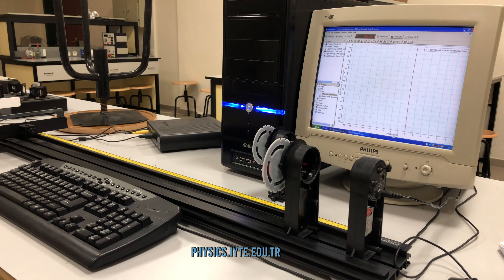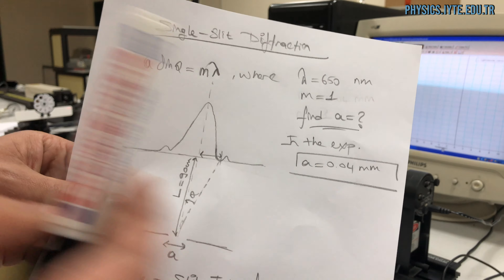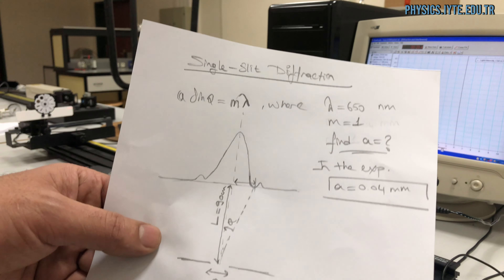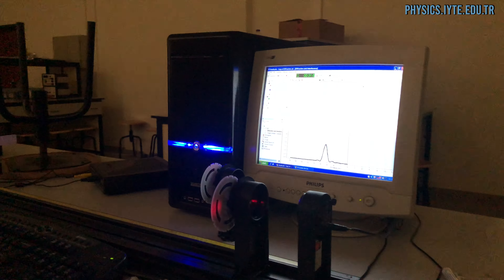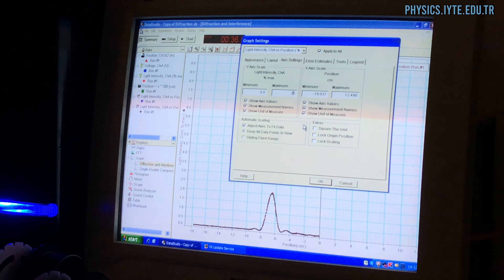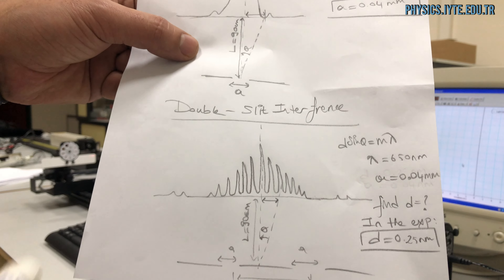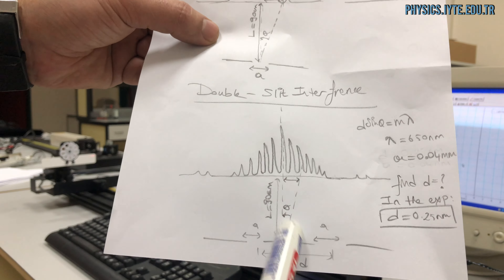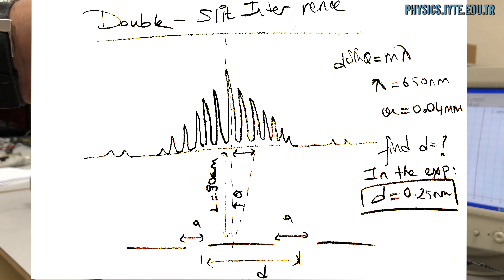Experiment 4 - INTERFERENCE AND DIFFRACTION OF LIGHT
Assistants:
Mustafa Polat

Record - Edit:
Yusuf Karlı